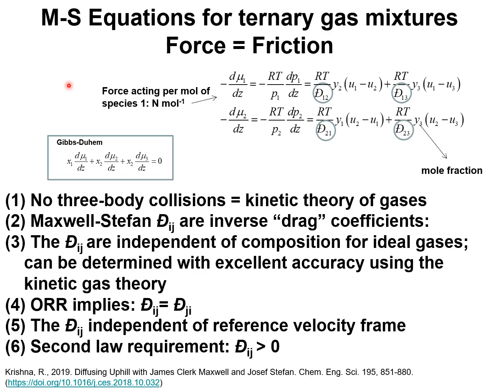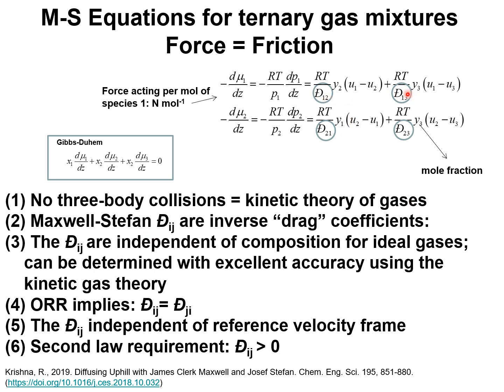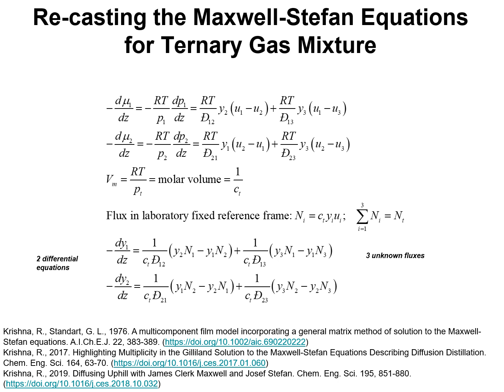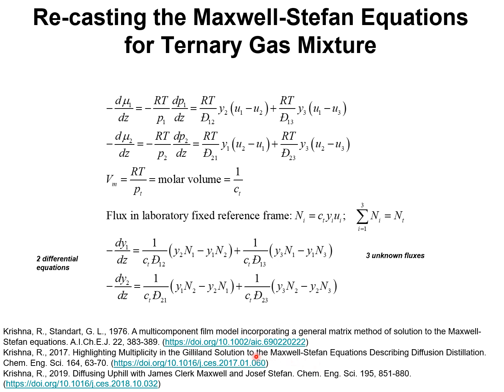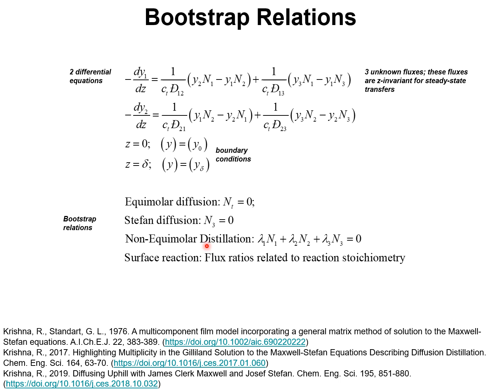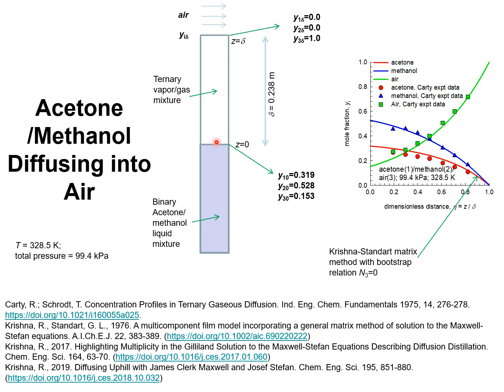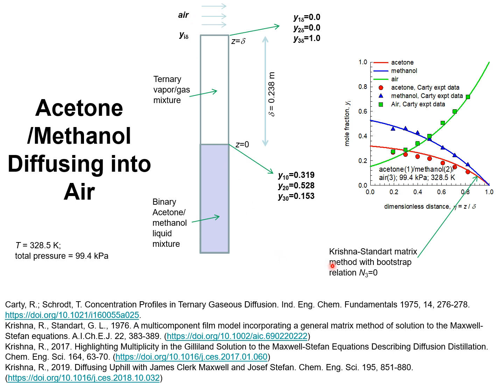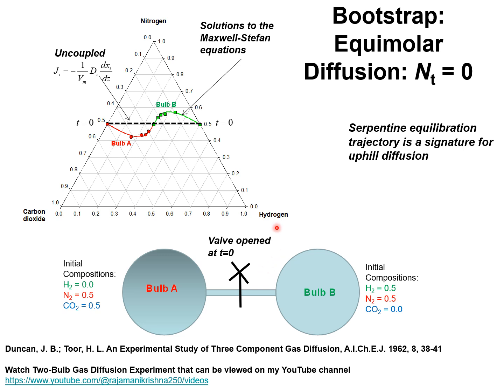Bootstrapping the Maxwell Stefan Equations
The Maxwell-Stefan diffusion equations have wide applications in chemical engineering, chemistry, and physics, as discussed in my papers
Krishna, R., 2019. Diffusing Uphill with James Clerk Maxwell and Josef Stefan. Chem. Eng. Sci. 195, 851-880.
Krishna, R., 2017. Highlighting Multiplicity in the Gilliland Solution to the Maxwell-Stefan Equations Describing Diffusion Distillation. Chem. Eng. Sci. 164, 63-70.
Solving the Maxwell-Stefan equations for practical problems is not trivial. In an oft-cited paper published in 1976, Krishna and Standart presented an analytic solution:
Krishna, R., Standart, G. L., 1976. A multicomponent film model incorporating a general matrix method of solution to the Maxwell-Stefan equations. A.I.Ch.E.J. 22, 383-389.
For a ternary mixture, there are only two independent Maxwell-Stefan equations because of the Gibbs-Duhem constraint on the chemical potential gradients. There are three independent fluxes to determine.  Therefore, we need to bootstrap the M-S equations with an additional relation that allows the determination of three independent fluxes.  This additional relation is the bootstrap relation. This could be the constraint of equimolar diffusion, or Stefan diffusion, or fluxes being constrained by reaction stoichiometry.
In this presentation, I explain the basics of this work, and apply the analytic solution to model uphill diffusion in ternary gas mixtures.